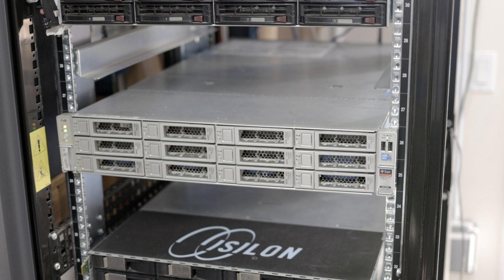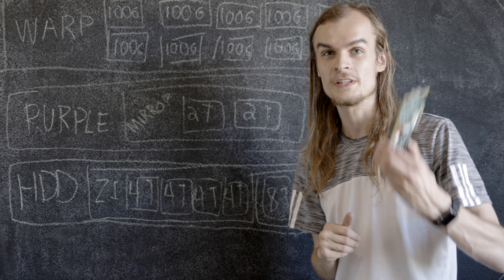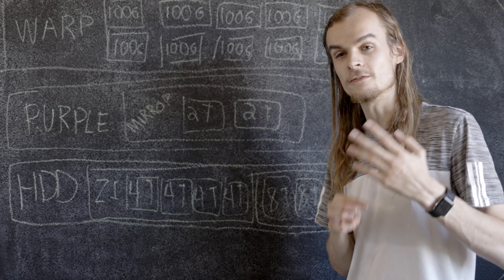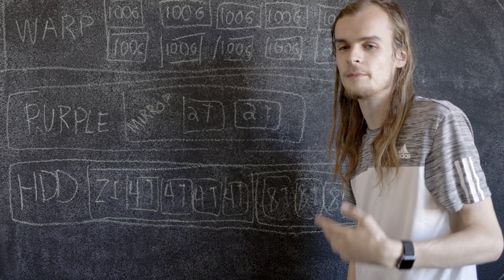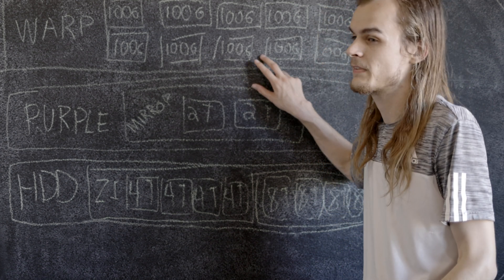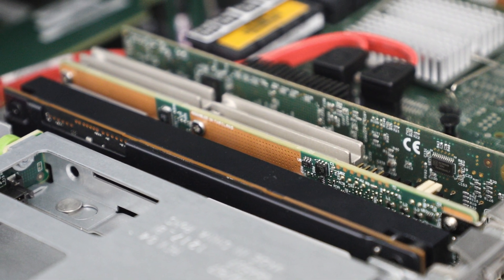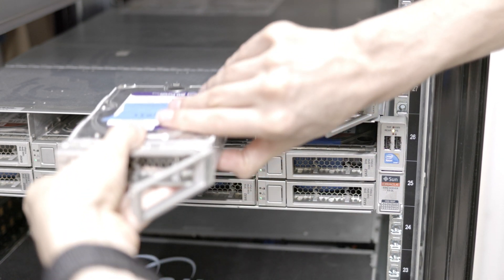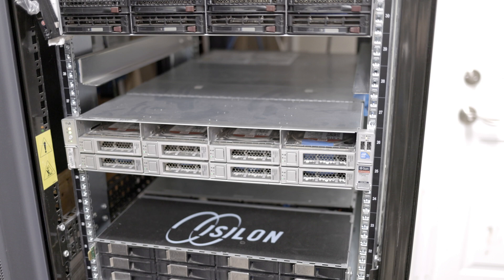Switching SSDs and HDDs in my home server to save power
In order to lower the power consumption of my home server, I swap out the drive with a lower power SSD, and remove the un-needed HDDs in the system.